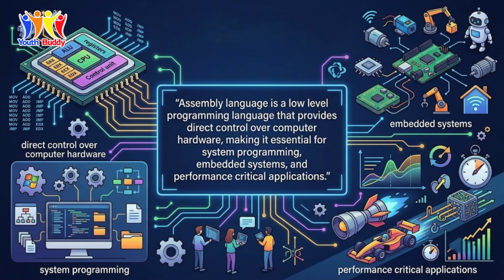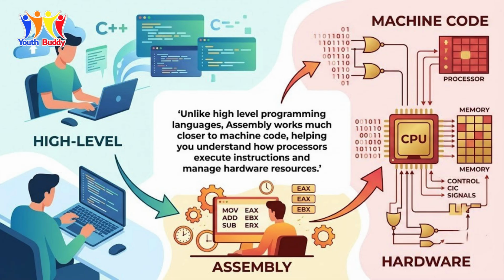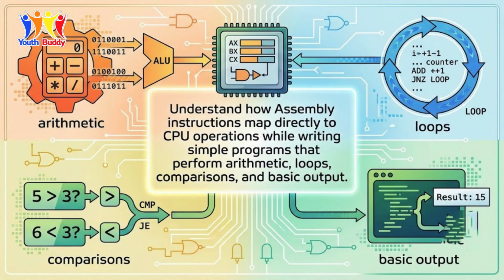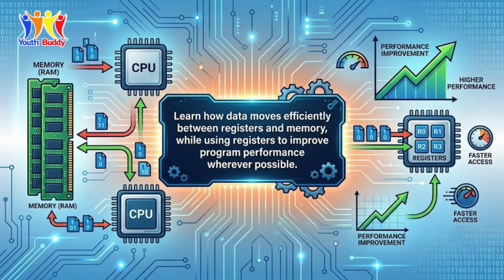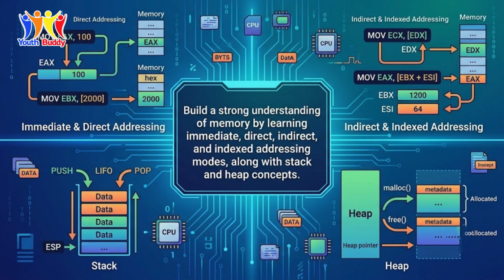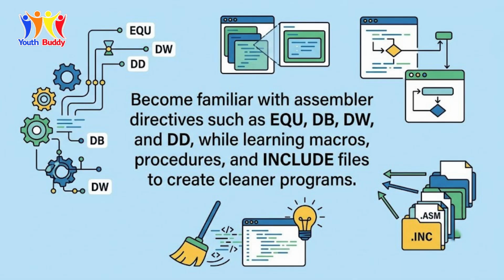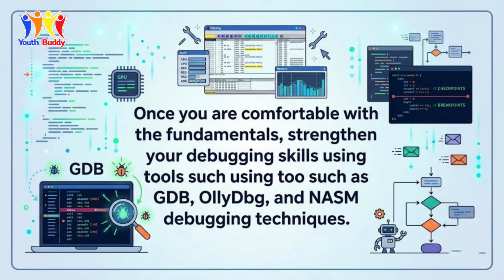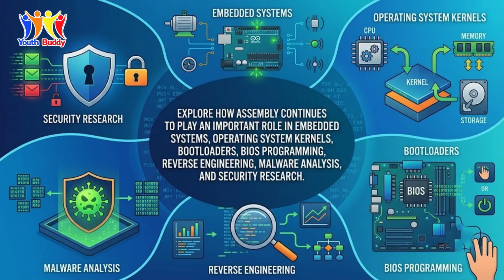Assembly Programming Skillset Learning for Students from Youth Buddy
Want to understand how computers work at the hardware level? Start learning Assembly Programming.
Explore CPU architecture, registers, memory, instruction sets, debugging, optimization, and modern Assembly applications.
Build the skills needed for embedded systems, operating systems, reverse engineering, and cybersecurity careers.
Strengthen your low level programming knowledge and develop efficient coding techniques with Youth Buddy.